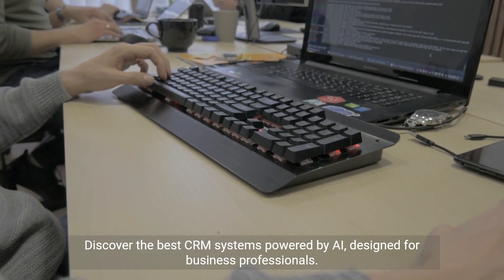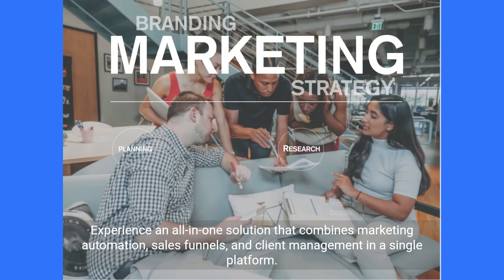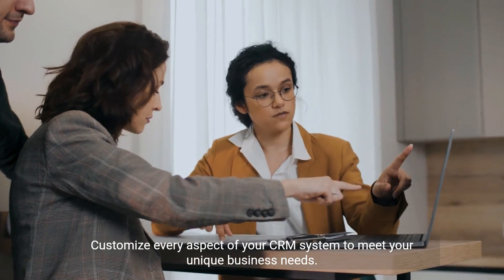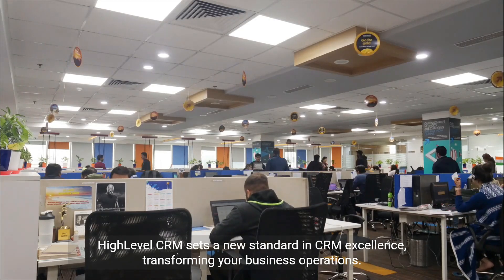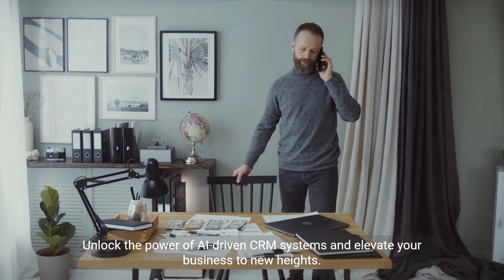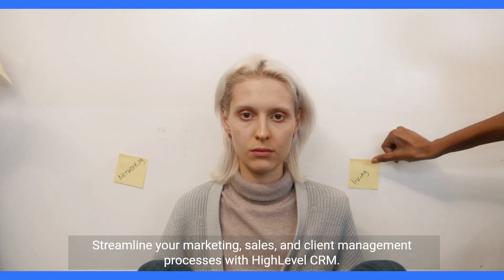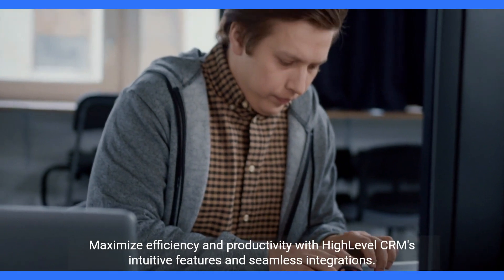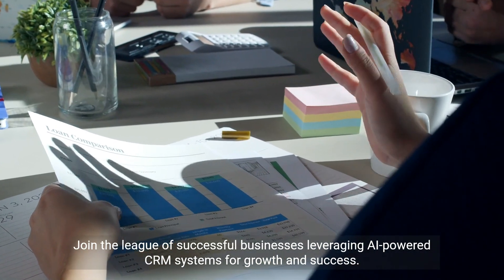Best AI-Powered CRM Systems for Business Professionals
Discover how HighLevel and other leading CRM solutions offer an all-in-one platform, customizable features, and robust integrations to transform your business operations. This video is perfect for professionals seeking to understand the benefits of AI in CRM and how it sets a new standard in CRM excellence.

CRM, AI, Business, HighLevel, Marketing Automation, Sales Funnels, Client Management, Customization, Integrations, Business Operations, Technology